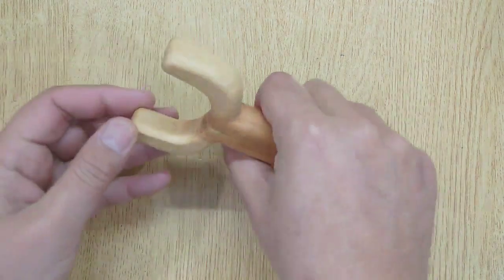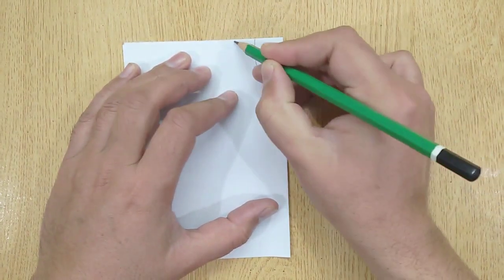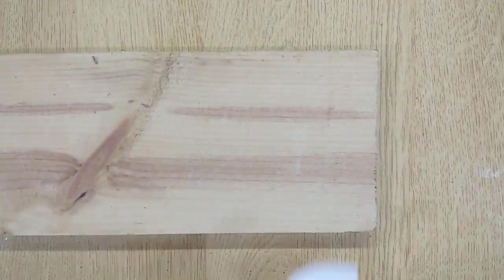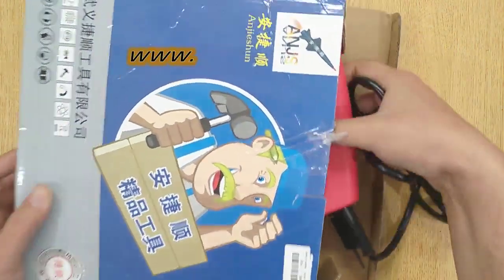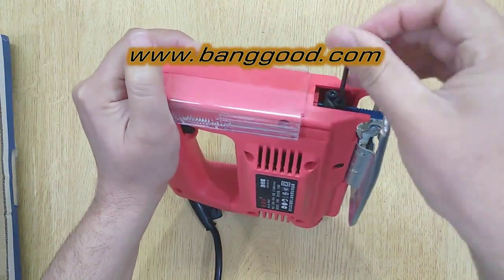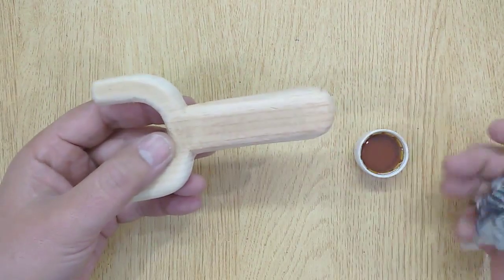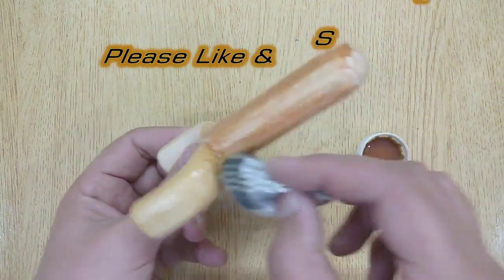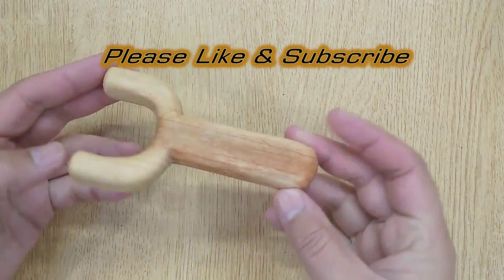Handmade Wooden Slingshot: The Ultimate Hunting Companion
Handmade Wooden Slingshot: The Ultimate Hunting Companion Crafting a Custom Wooden Slingshot: Tips and Tricks
Hi guys, In this video i am going to show you How to Make a Hunting Catapult Design Slingshot Gulel out of Sling Bow and Slingshot Band. To make this hunting slingshot or catapult design slingshot you will need sling bow, slingshot band, rubber band Primitive Technology. This is an amazing Sling shot, you can use it for hunting in your local woods.
Today in this video I'm going to show you How to make hunting slingshots. These should be my video topics. how to make a shanghai slingshot, how to make slingshot rifle, how to make a mini slingshot, how to make a pencil slingshot, how to make a water balloon slingshot, how to make a big slingshot, how do you make a homemade slingshot, how to make rubber band slingshot, how make slingshot, how to make pocket slingshot, how to make a lego slingshot, how to make a balloon slingshot, how to make slingshot rubber band, how to build a water balloon launcher, how do i make a slingshot, how to make an easy slingshot, how to make a easy slingshot, how to make a strong slingshot, how to make a wrist rocket

gulel
how to make slingshot
slingshot
gulel kaise banate hain
how to make gulel
how to make a slingshot
how to make slingshot at home
how to make gulel at home
gulel kaise banaen
gulel banane ka tarika
how to make a gulel
gullar
slingshot making
gullak kaise banate hain
gulti
gulel gulel
how to make a slingshot at home
gulel banana
slingshot how to make
gulel banana sikhaiye
diy slingshot
catapult
gulal
how to make catapult
gulel kaise banti hai
homemade gulel
homemade slingshot